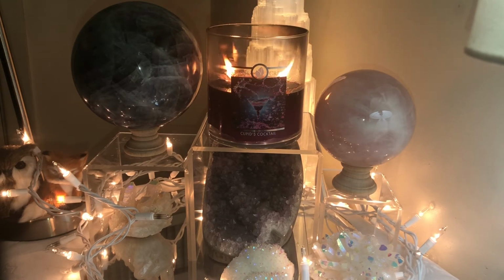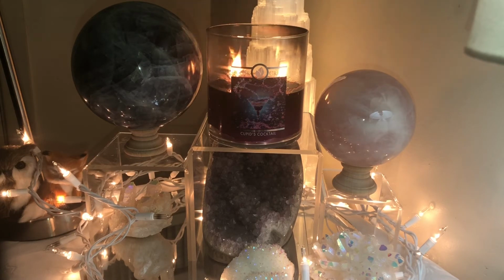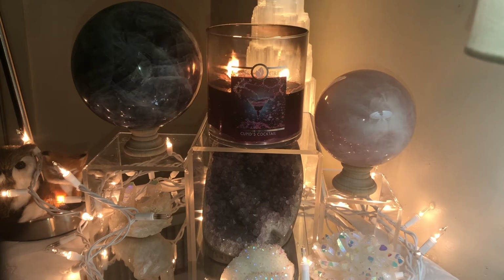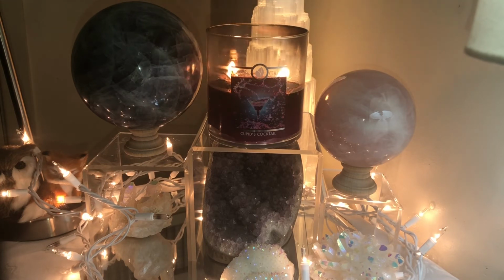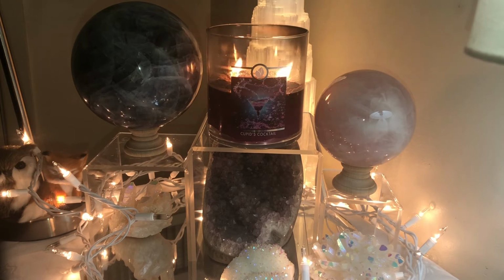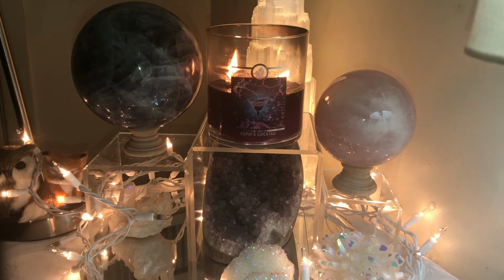Candle Review: 💘 Cupid’s Cocktail — Goose Creek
This a Valentine’s Day themed candle I pulled out of my stash recently. I wish it was still available and I had hoped they’d bring it back. Cupid’s Cocktail gave me a lot of issues so imo it isn’t really work it. Throw was terrible.